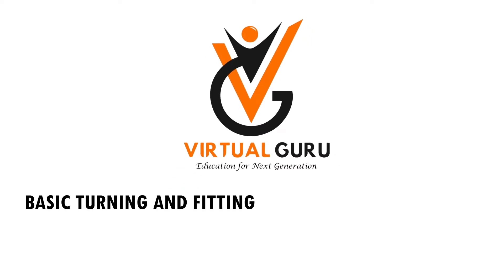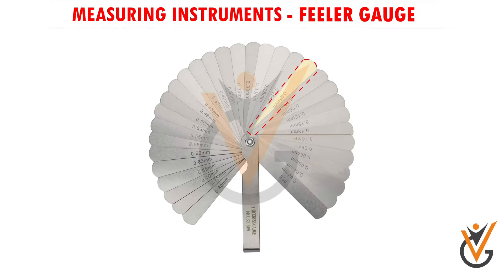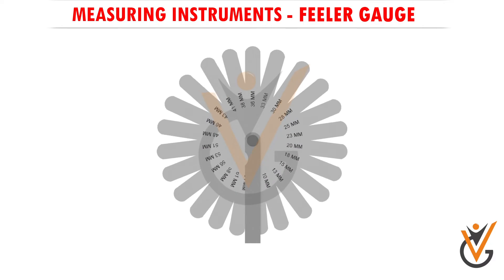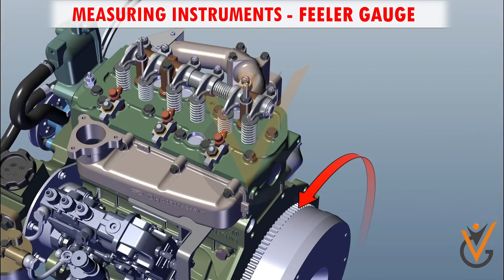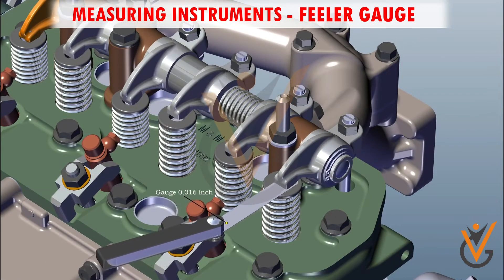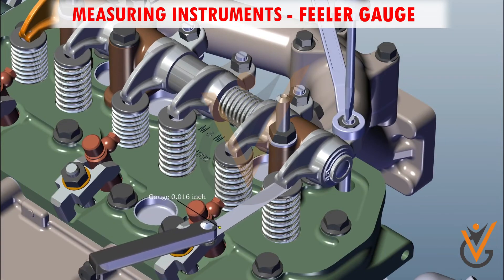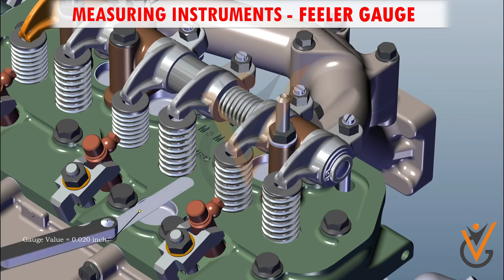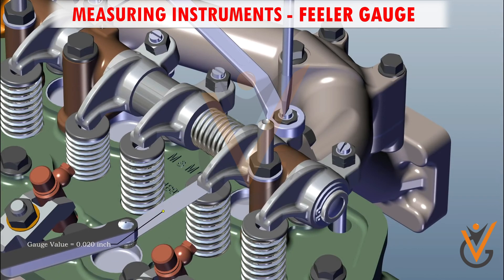Basic Turning & Fitting | Measuring Instruments (Feeler Gauge)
Course Name: Basic Turning & Fitting
Topic Name: Measuring Instruments (Feeler Gauge)